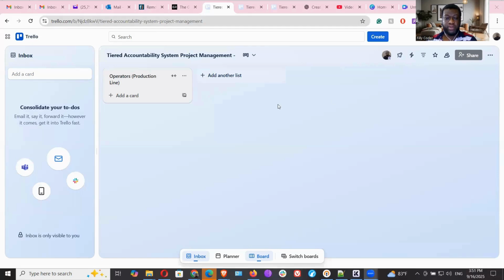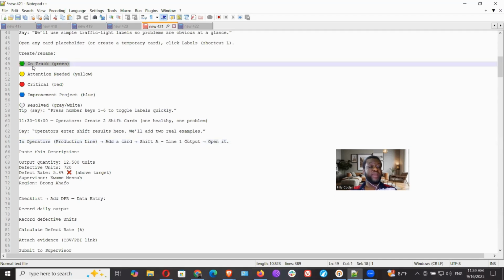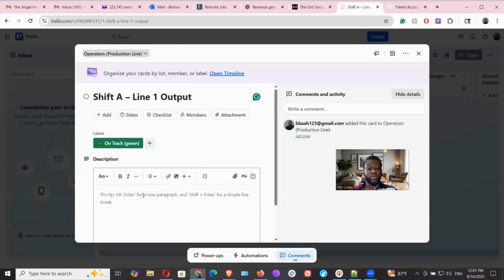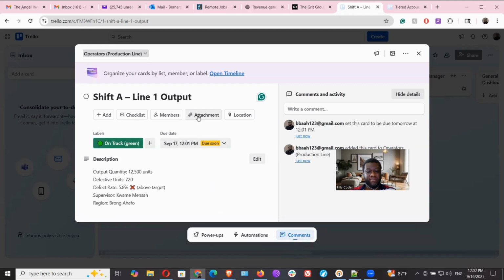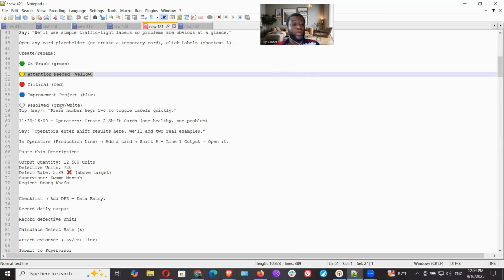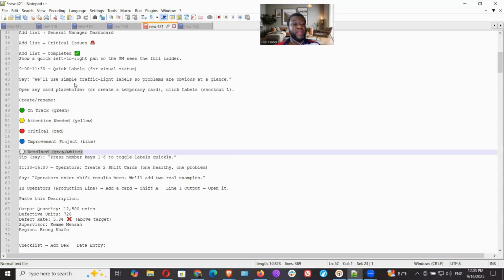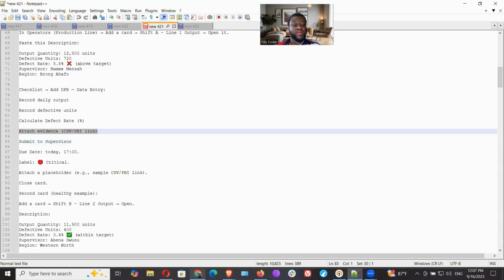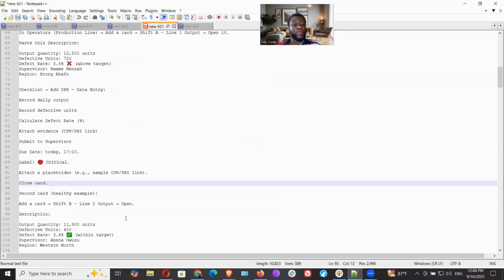📝 How to Create a Trello Board from Scratch Step by Step Tutorial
In this video, I’ll walk you through—step by step—how to create a brand-new board in Trello and structure it into a Tier Accountability System for Project Management.

We’ll start from scratch and cover:
1️⃣ Creating a new Trello board inside your workspace
2️⃣ Setting board visibility (Private, Workspace, Public)
3️⃣ Choosing a background and customizing your board
4️⃣ Creating lists for different tiers (Operators → Line Supervisors → Department Managers → Operations/Plant Managers → General Manager)
5️⃣ Adding supporting lists for Critical Issues and Completed Items
6️⃣ Adding cards with descriptions, due dates, labels, and members
7️⃣ Creating custom labels for On Track, Needs Attention, Critical, Needs Improvement, and Resolved
8️⃣ Building checklists to track tasks (output, defects, defect rate, reporting, etc.)

📌 By the end of this video, you’ll have a fully functional board with a clear hierarchy to manage tasks from start to finish. Perfect for teams managing projects with multiple escalation levels.

💡 Tip: This video builds on the previous episode, where we explored Trello’s basics, pricing plans, and how workspaces represent organizations. Watch that first if you haven’t already!